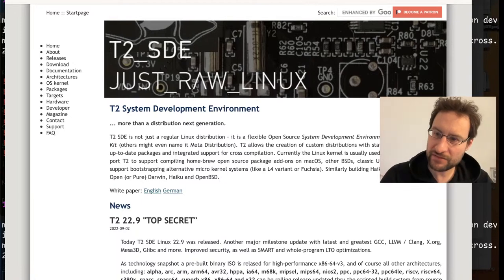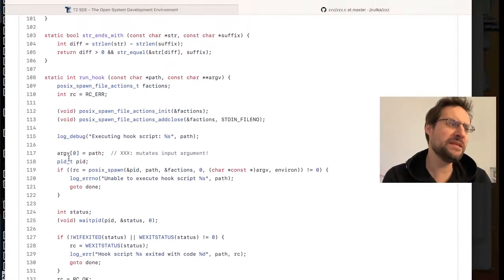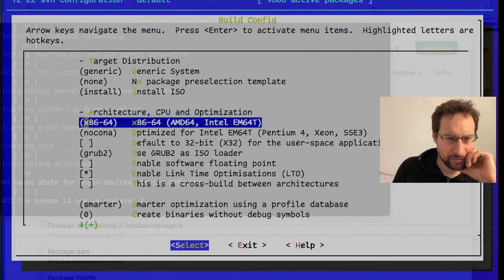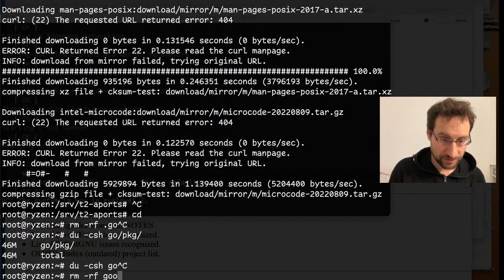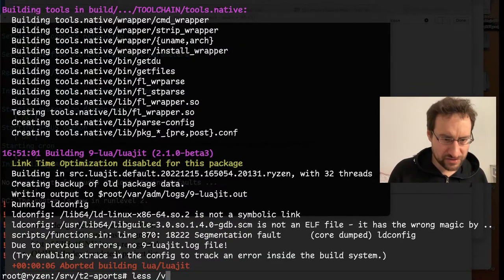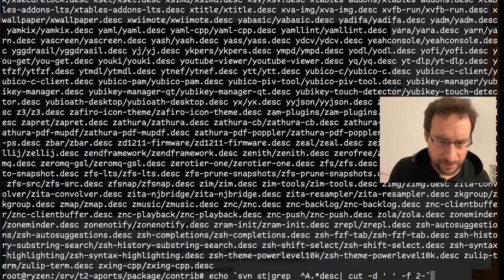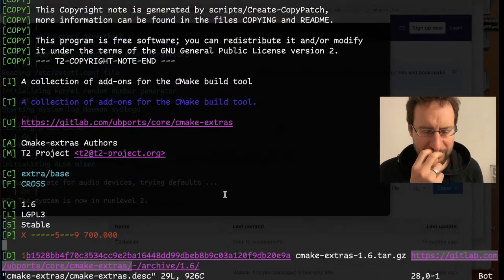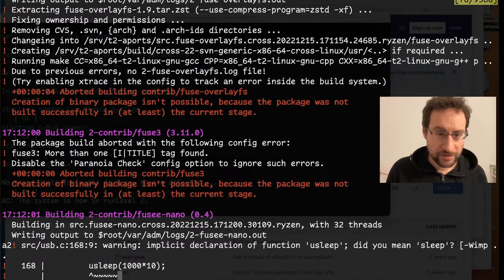Let's review our heist of STOLEN OpenSource packages from other Linux distributions, ..! ;-)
Psst: one some more opensource LInux packages? t2sde Ad: laptops & more @Amazon